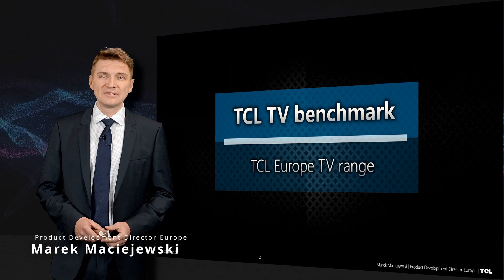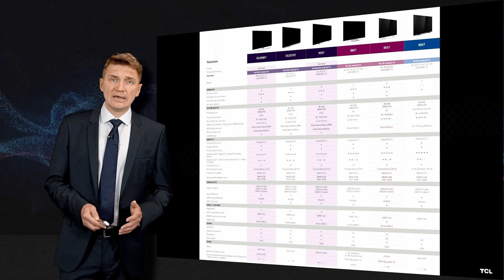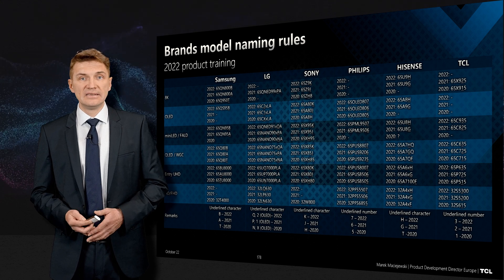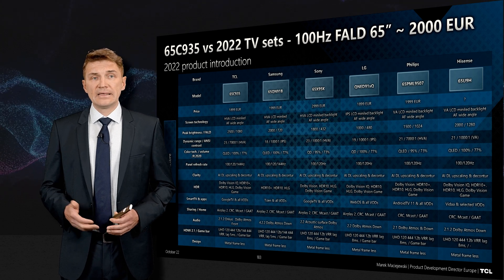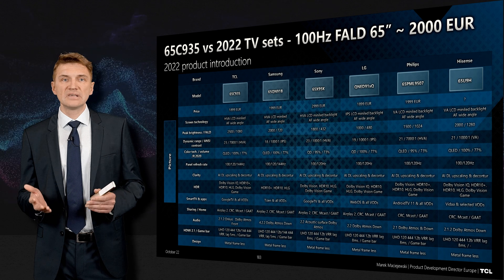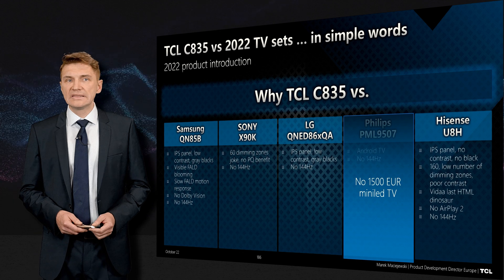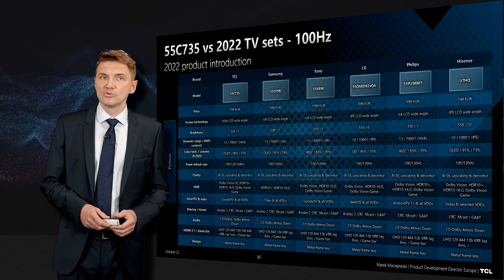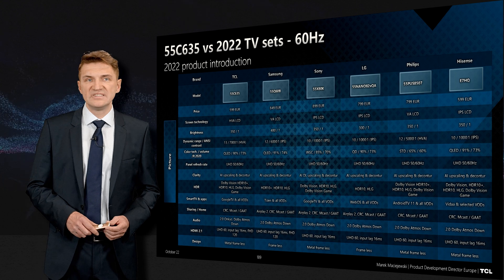2022.10 TV - Tv range benchmark - TCL vs Samsung, LG, Sony, Philips, Hisense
TCL 2022 range mapping to Samsung, LG, Sony, Philips, Hisense 2022 ranges
C935, C835, C735, C635, 98C735 benchmark